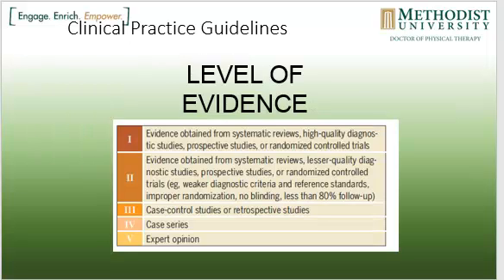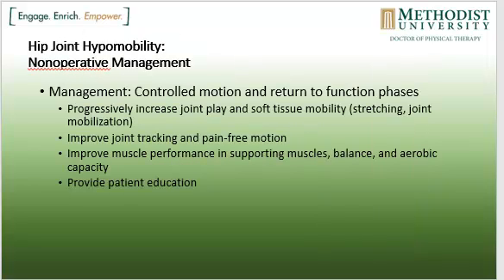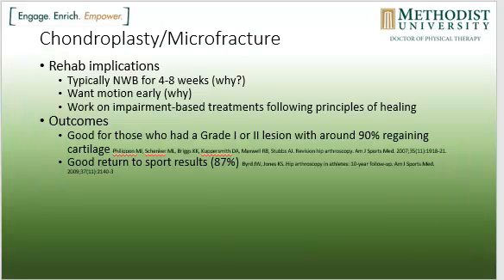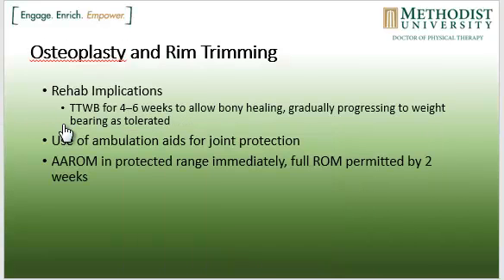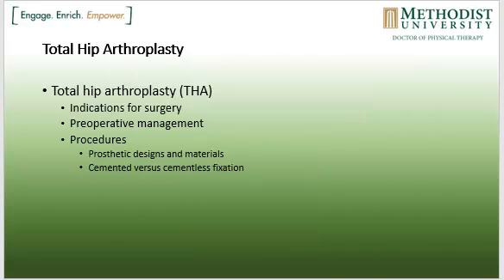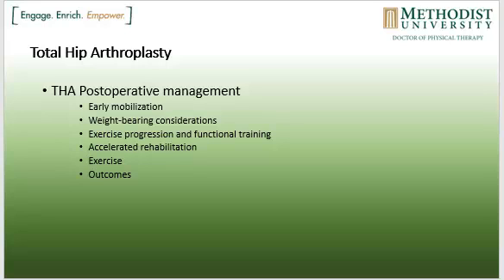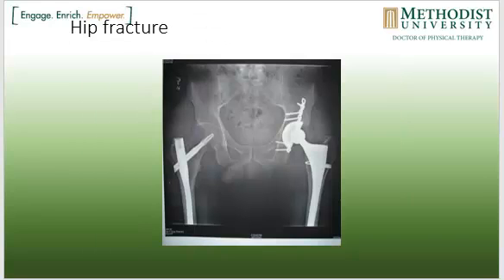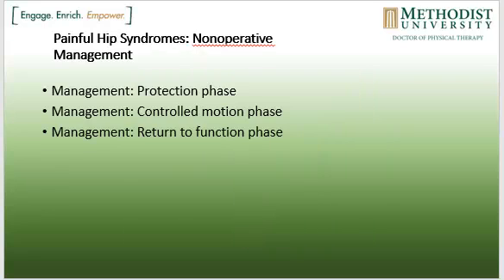Ch 20 hip